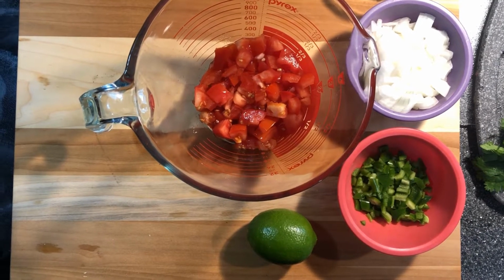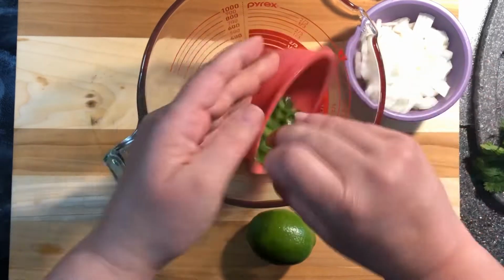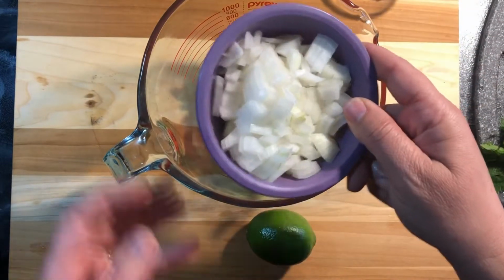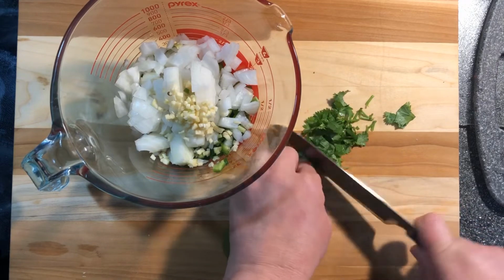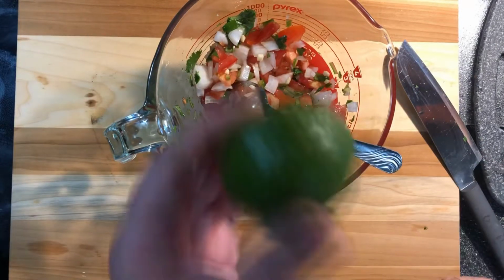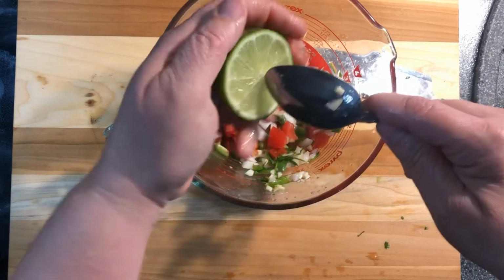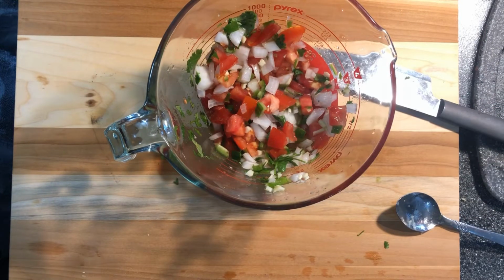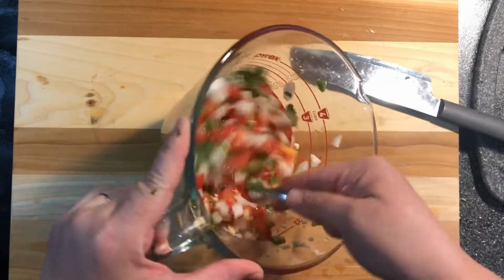Pico de Gallo Recipe | How to make Homemade Fresh Salsa | Cinco de Mayo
#61 video

In this video I’m making some Pico de gallo with some fresh cilantro and some tomatoes that I picked up from Jackson’s Orchard. Check out their website #
This was really tasty with some homemade tortilla chips. Thank you and Hope y’all are doing well. Please stay safe and well ❤️

If you purchase a product, products or service through these links. There is no charge to you.